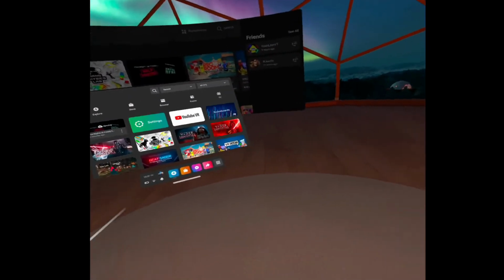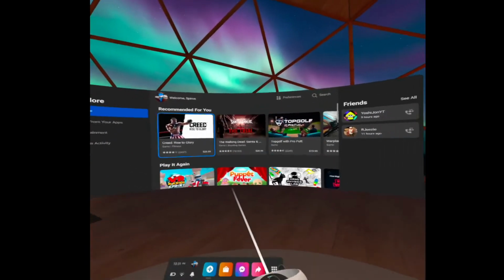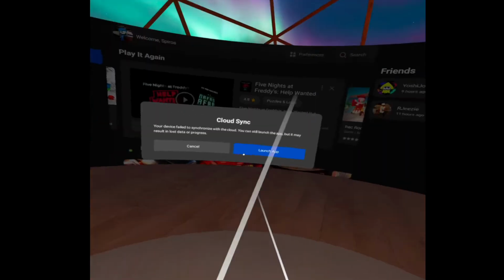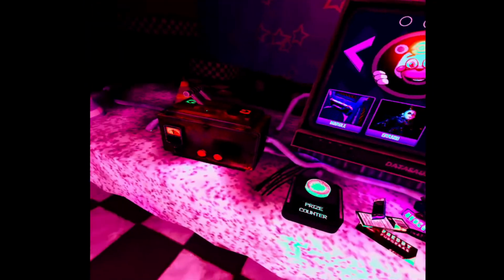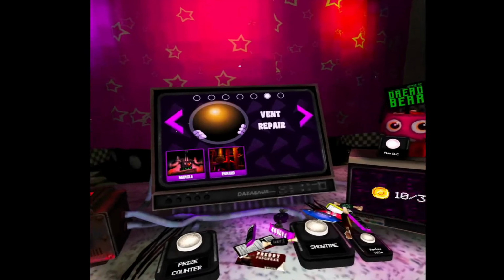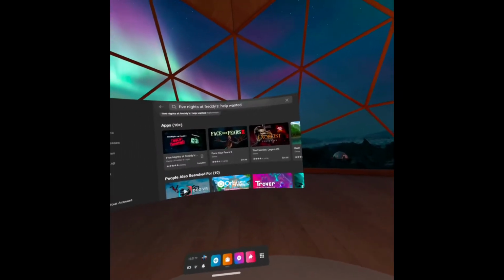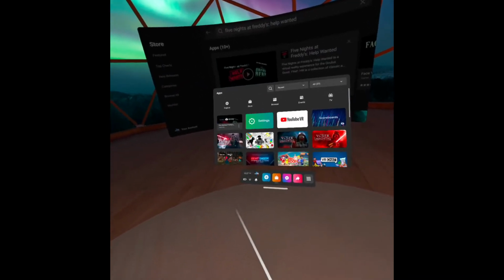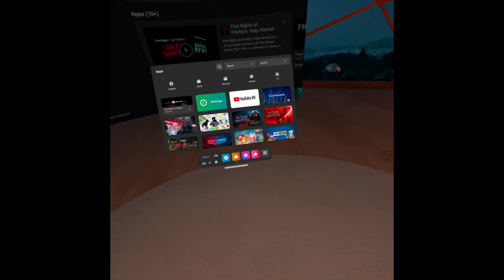Oculus Quest 2 Game Stuck on Syncing? Here's the fix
a solution to the dreaded syncing bug